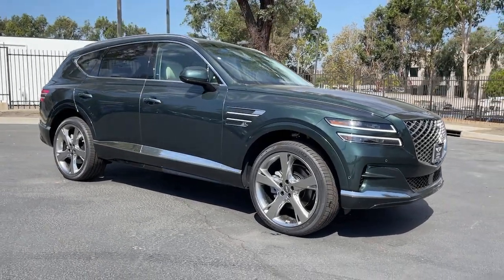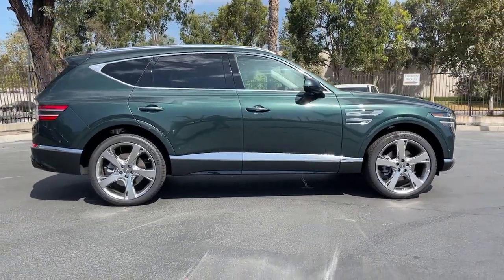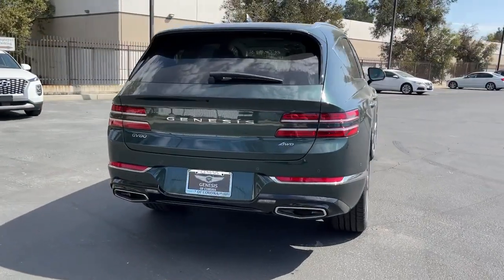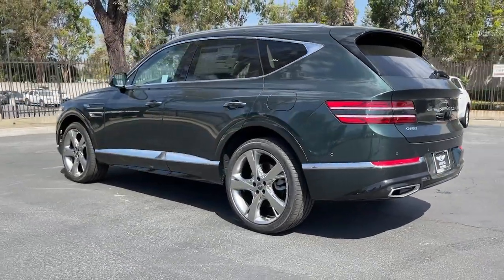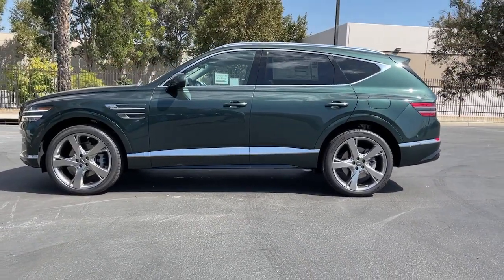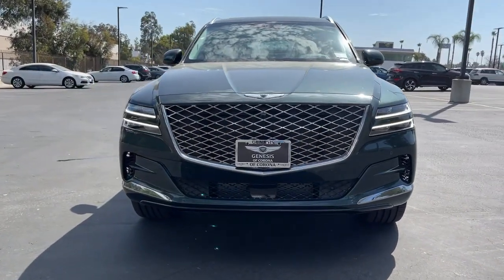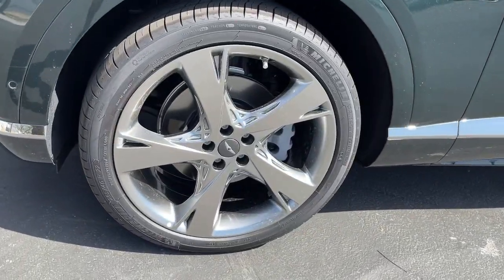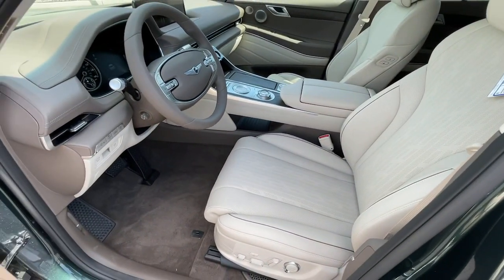2021 Genesis GV80 Riverside, Temecula, Loma Linda, Orange County, Corona, CA G0857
Cardiff Green New 2021 Genesis GV80 available in Corona, California at Cardinale Way Hyundai Corona. Servicing the Riverside, Temecula, Loma Linda, Orange County, CA area.

Cardiff Green 2021 Genesis GV80 2.5T Prestige AWD 8-Speed Automatic 2.5L DOHC